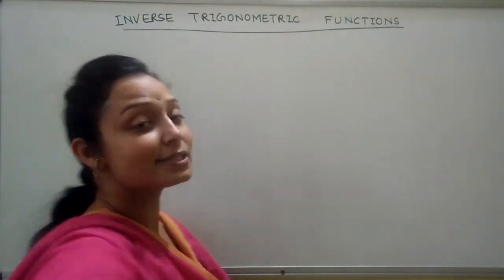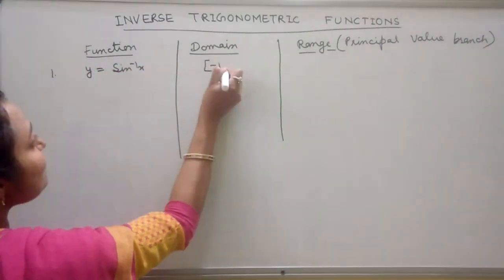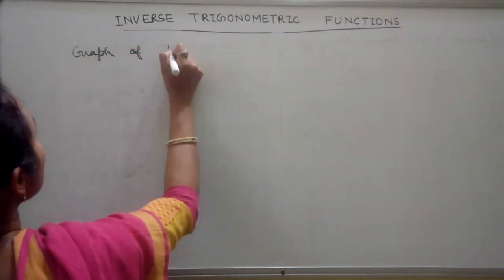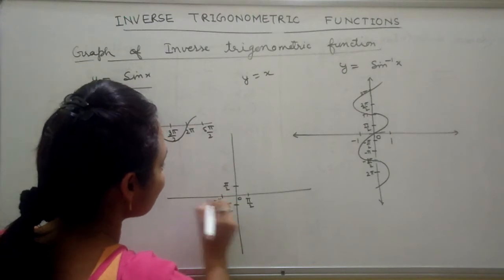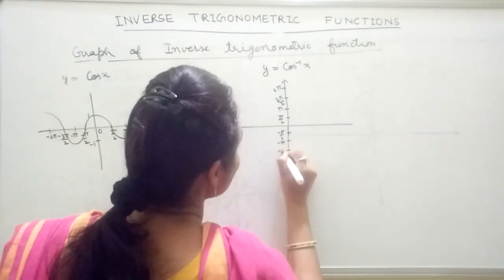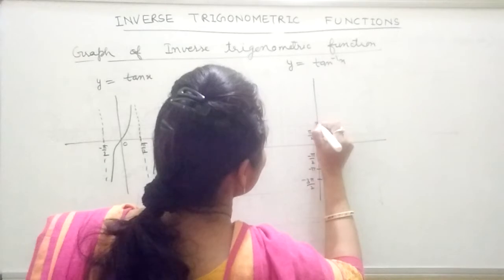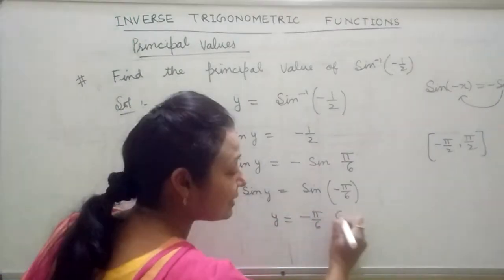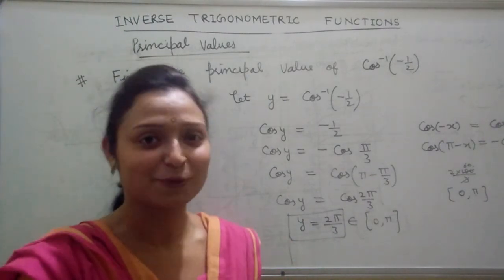Introduction of Inverse trigonometric function,domain,range and graph class 12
Introduction of inverse trigonometric function,domain ,range,graph of functions